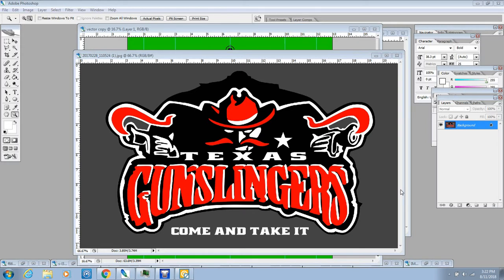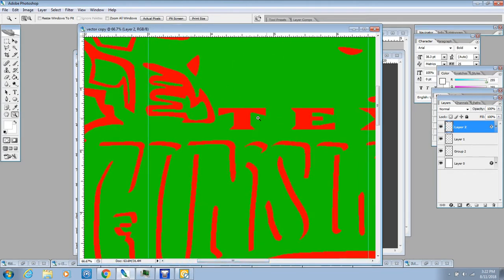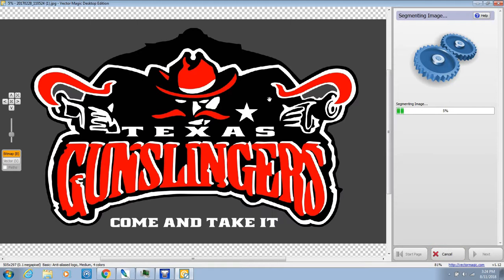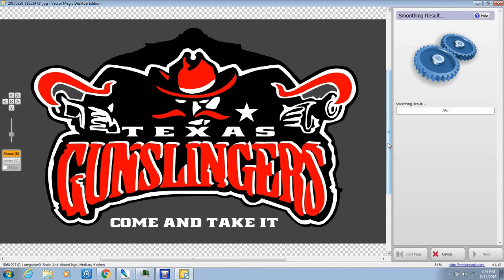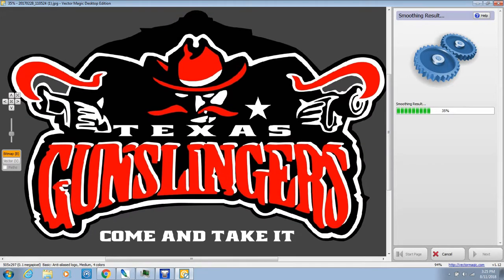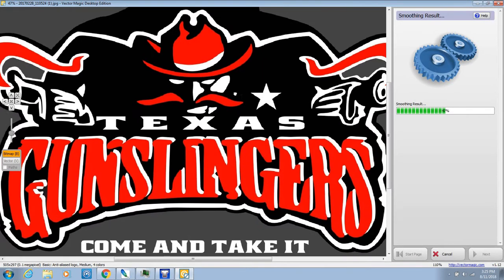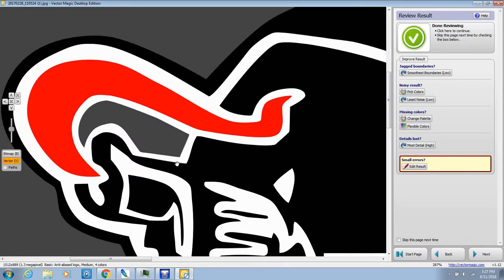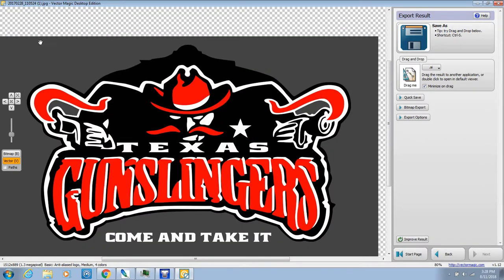Vector Magic a screen printers best friend part 1 How to color separate artwork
check out these links to get the best prices on screen print supplies from Amazon

Sublimation Printer Bundle Package with Heat Press Machine and Assorted Mugs,
Cricut Maker vinyl cutter

Cricut EasyPress Heat press

INKJET TRANSFER PAPER    FOR DARK FABRIC: NEENAH "3G JET OPAQUE" (8.5"X11") 25Pk :)

Everything you need to Start screen printing Bundle

get a 4 color screen press on sale on amazon for $149. click the link to check it out

 Epson Stylus Photo 1400 Wide-Format Color Inkjet Printer

Empty Ciss for Epson 1400

Waterproof Inkjet Transparency Film for Silk Screen 13'' x 100' - 1 Roll

click the link to check out the plotter on sale from amazon

Jet Opaque II Heat Transfer Paper Inkjet for Dark 11" x 17" -10 Sheets-

I use , tubebuddy is free browser extension that integrates directly into youtube to help you run your channel with ease, helps with tag suggestions, video seo , promotion, channel health and more click the link to check it out